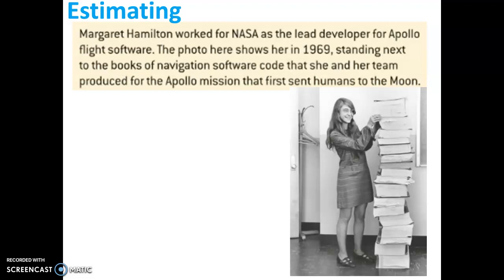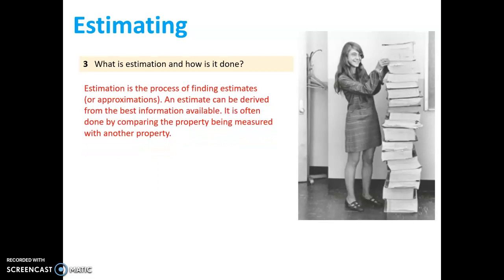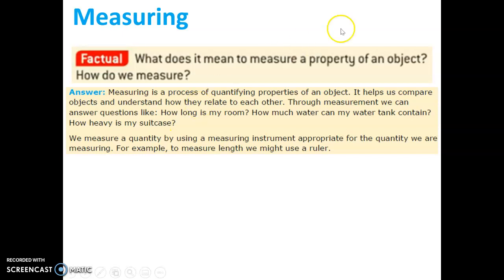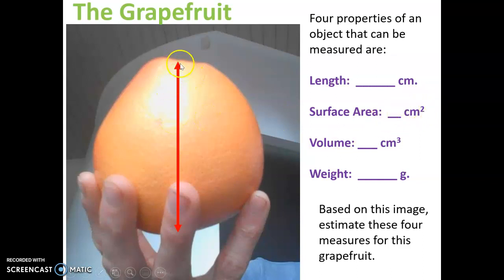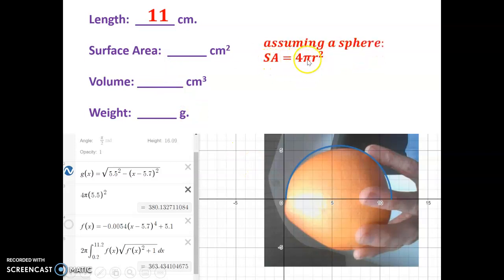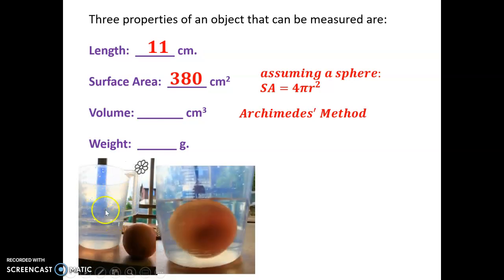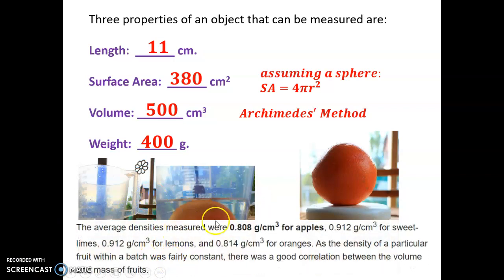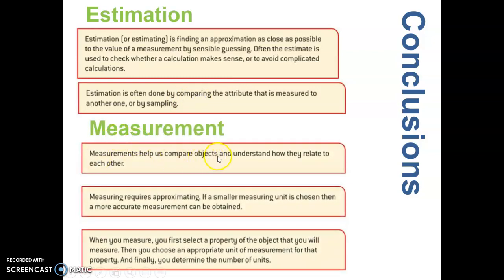Skill Video Estimating and Measuring